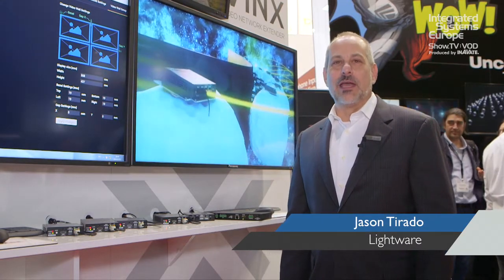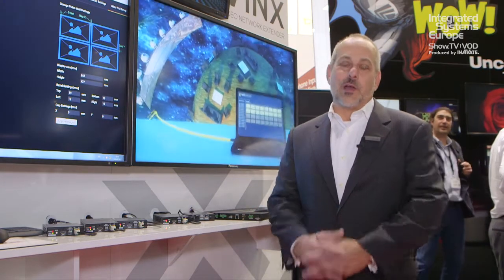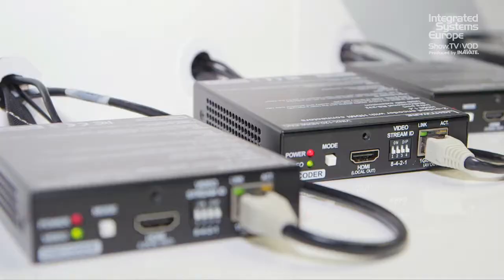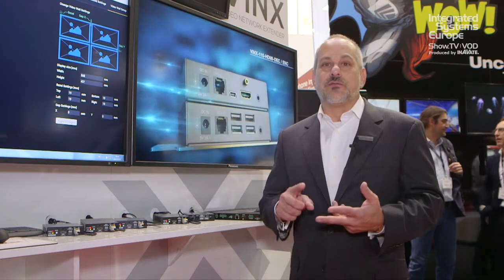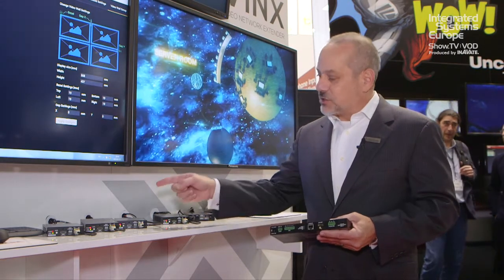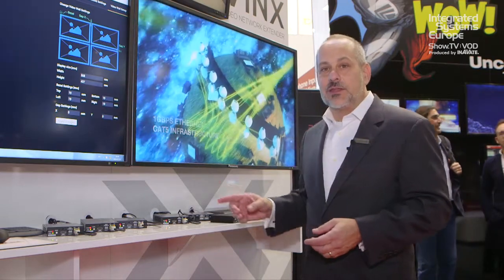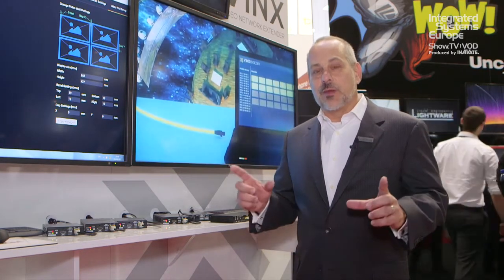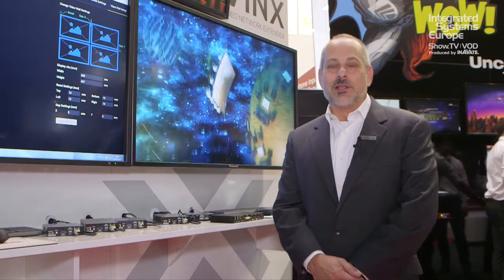Lightware outlines VINX product line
Lightware settles the 1 vs 10 Gigabit Ethernet debate by offering products for both. In this video the companys Jason Tirado outlines the companys VINX product line for 1 Gb Ethernet.